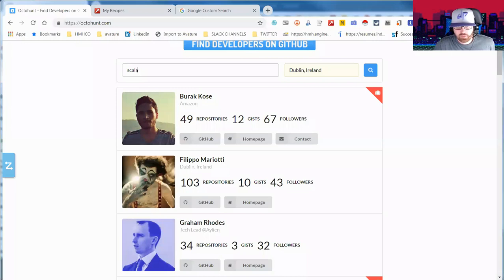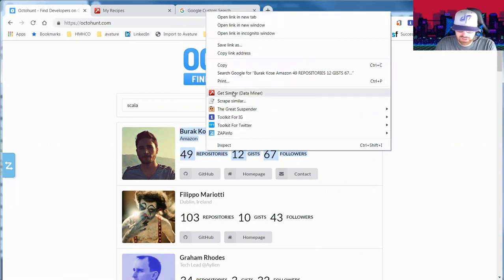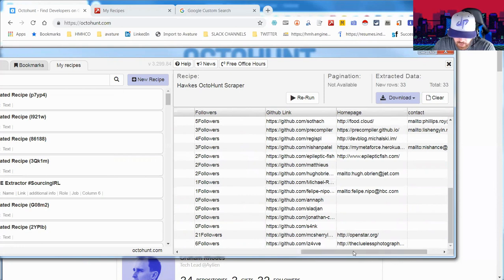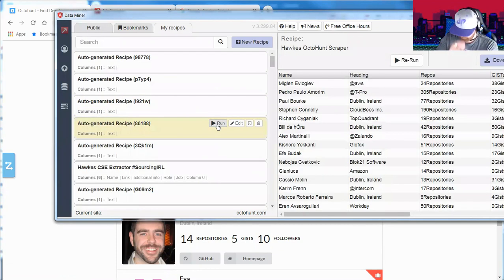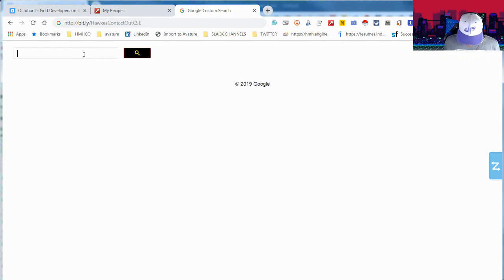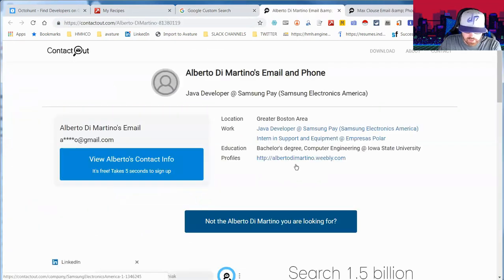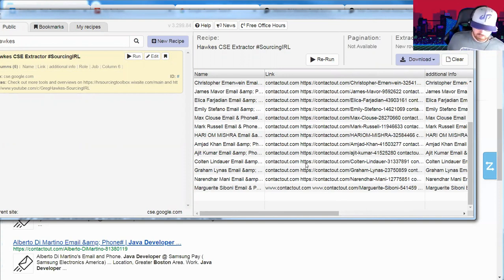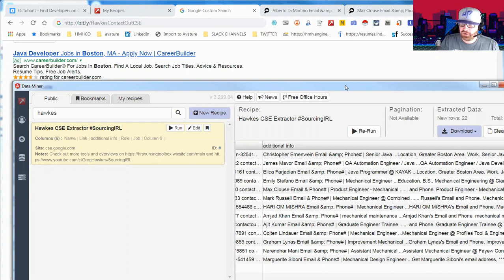Tool Overviews: How to Use Dataminer, Octohunt/Github & Google Custom Search Engines!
Check out Octohunt (check the posts by Brian Fink and Todd Davis)
Scrolling Extension: Scroll to Bottom

Also beware of the creepy clown profile, some engineers are scary